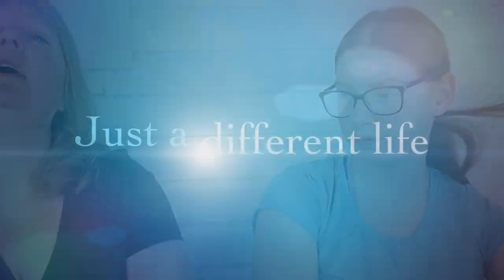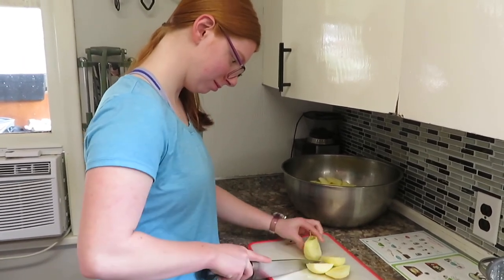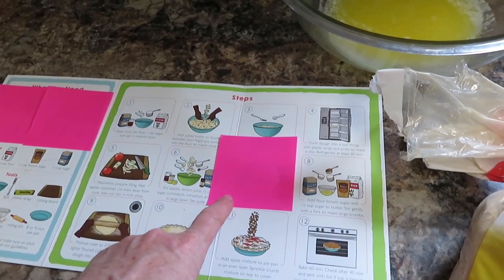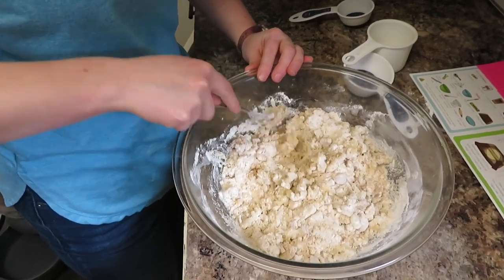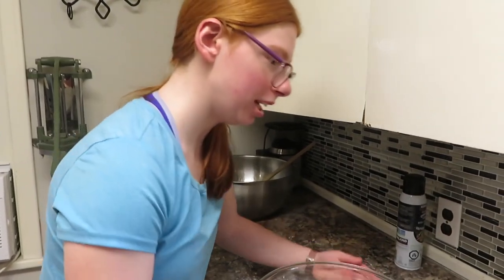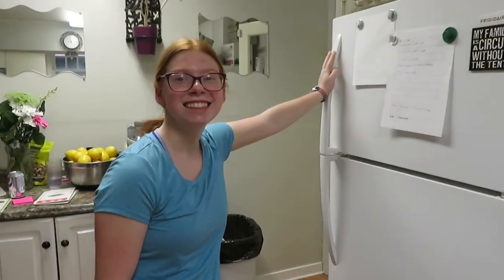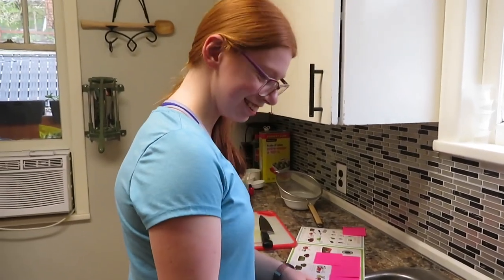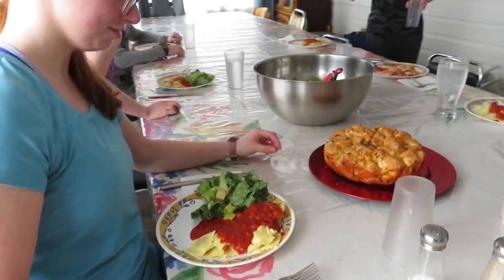Cooking Life Skills - Kitchen Safety For Special Needs Students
It’s Cheyenne’s turn in our cooking life skills series and she makes dinner for our large family.  Kitchen safety and time management are 2 skills we are focusing on during “cooking life skills” for special needs students.